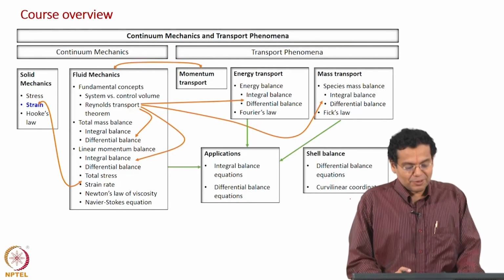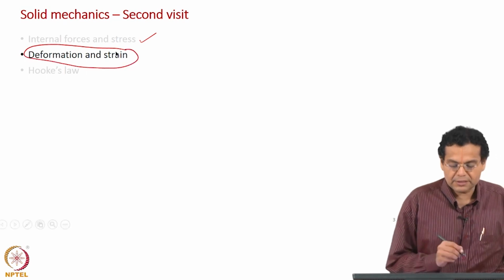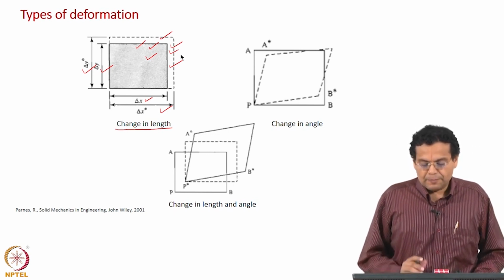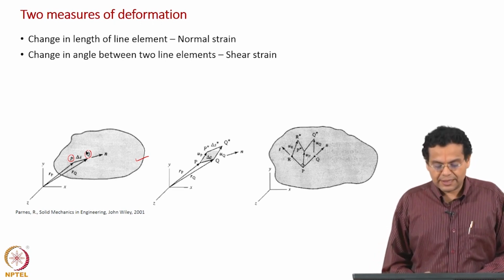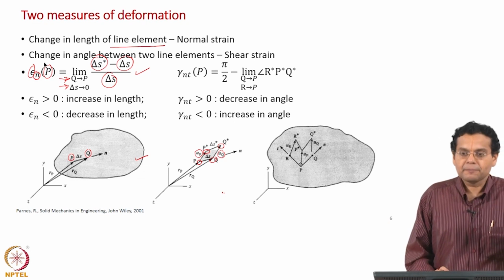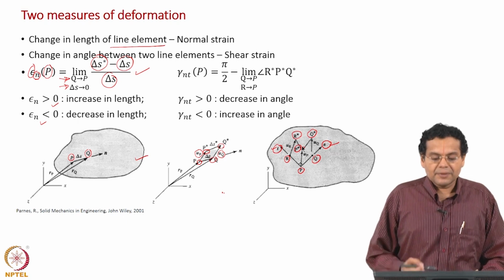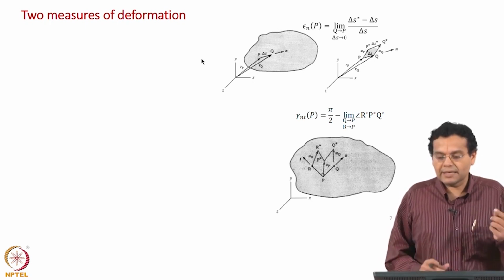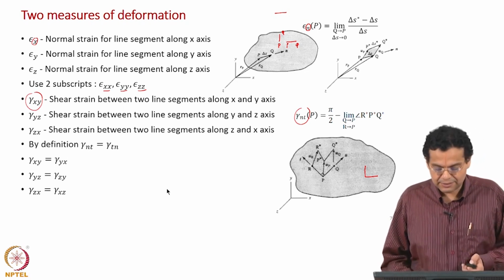Normal Strain and Shear Strain - Part 1